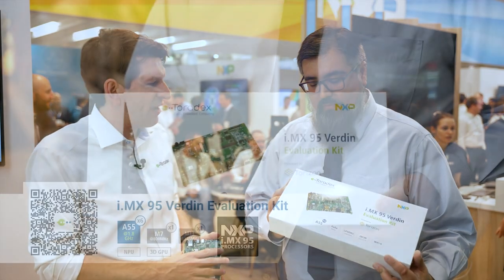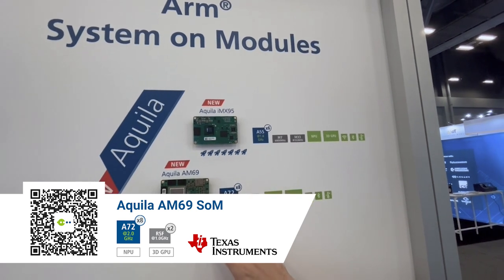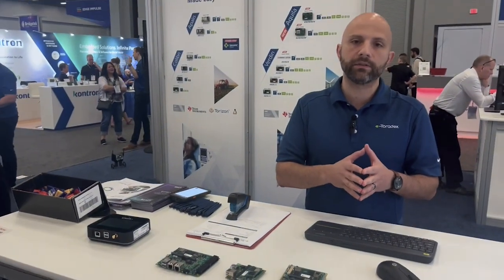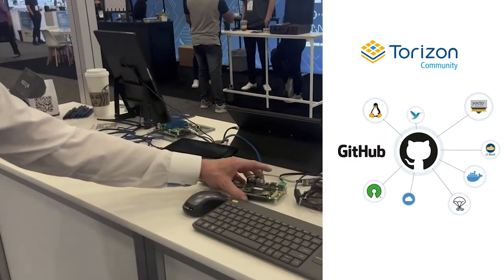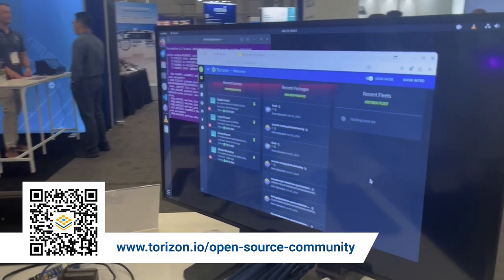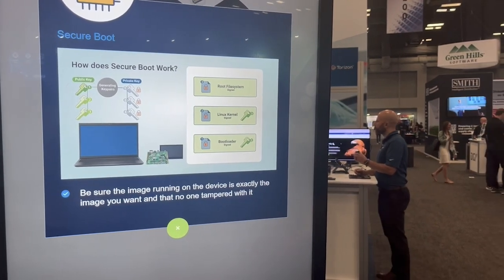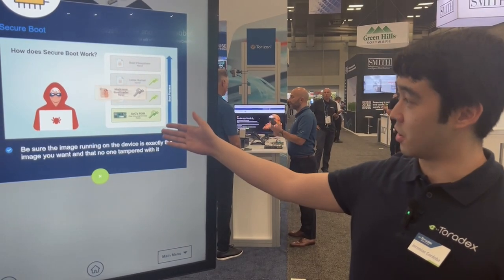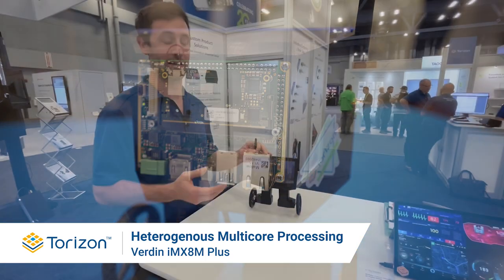Embedded World North America 2024: Toradex Highlights, New Modules & Torizon OS Updates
Get an inside look at Embedded World North America 2024 in Austin, Texas with the Toradex team! In this video, we highlight our latest innovations, including the NXP i.MX 95-based Verdin EVK, Aquila AM69, and the new Aquila i.MX 95. You’ll also discover our production-ready hardware solutions like the Mallow and Ivy industrial carrier boards.

Explore Torizon OS’s new features, including support for platforms like Raspberry Pi, x86, RISC-V, and more. We also highlight our open-source community and full-stack cloud management tools.

The T-Bot demo was a hit, showcasing our system's versatility with a heterogeneous architecture. The demo separated the GUI application from the control application, with the Cortex-M handling the equilibrium control loop and Torizon OS running on the Cortex-A for seamless operation.